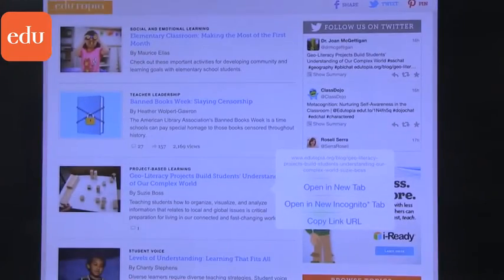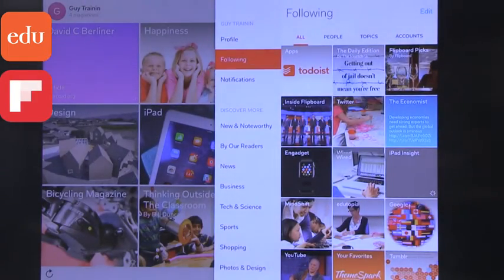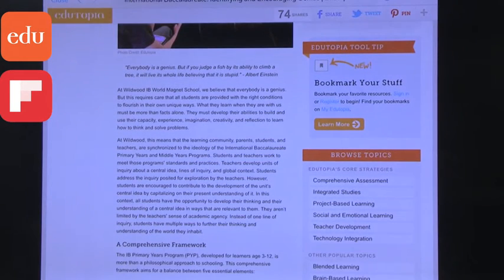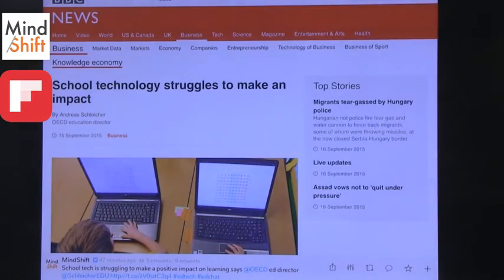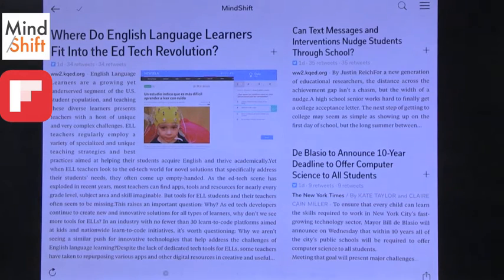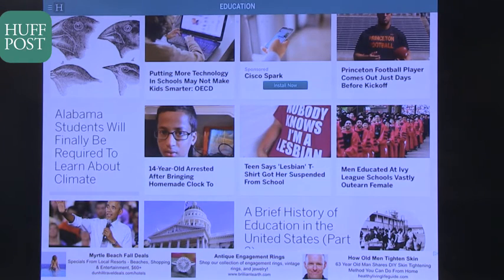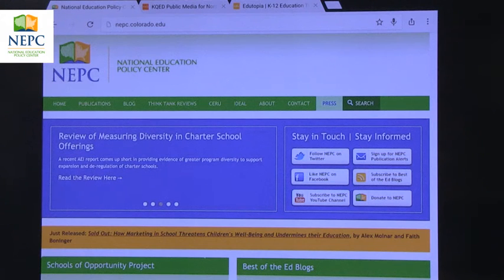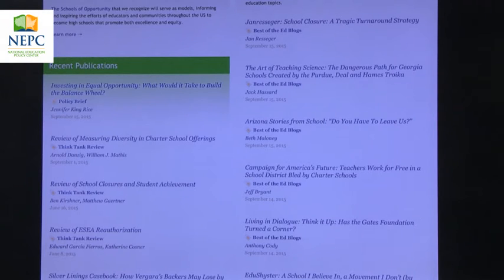Tech Edge, iPads In The Classroom - Episode 188, Blogs for Professional Development